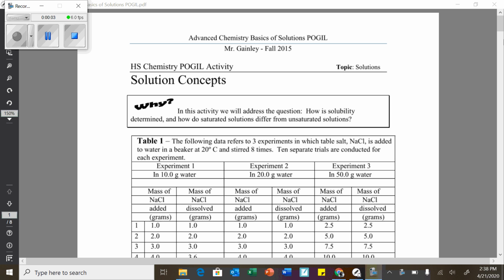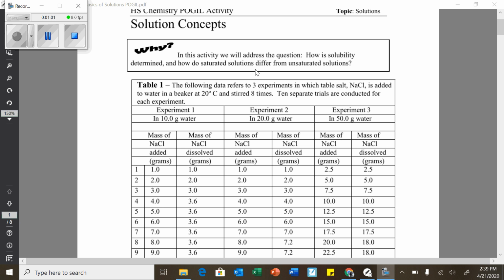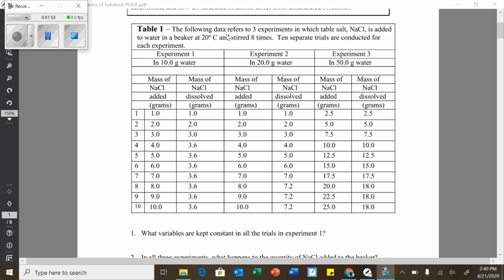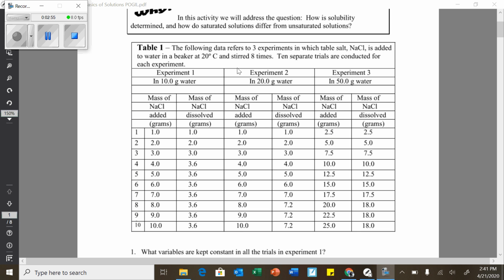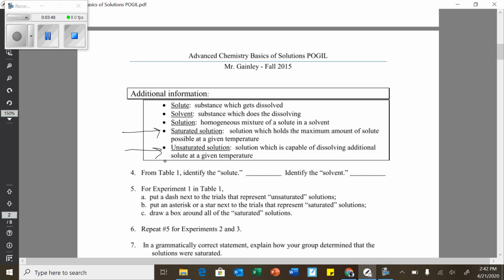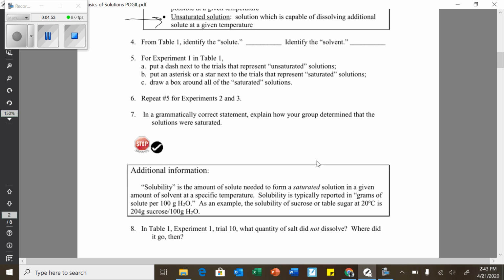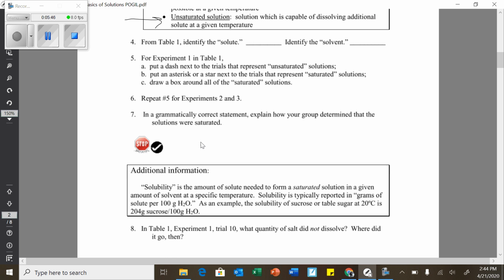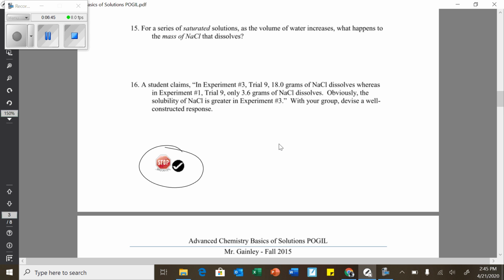Basics of Solutions POGIL Part 1